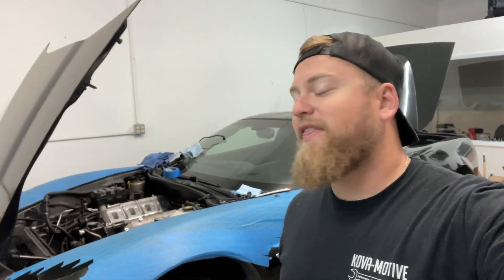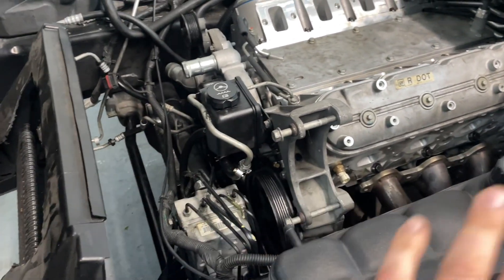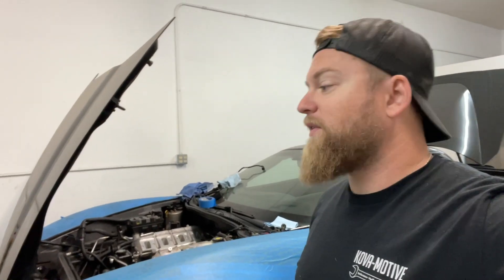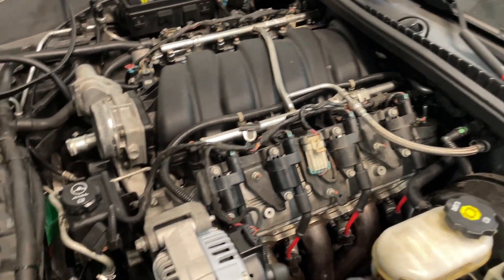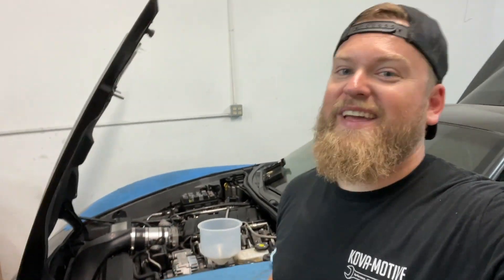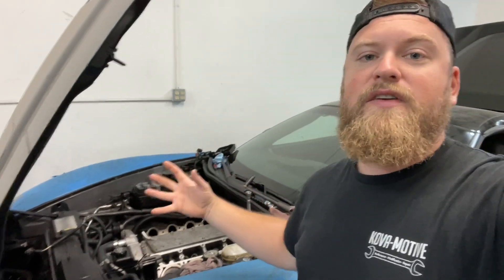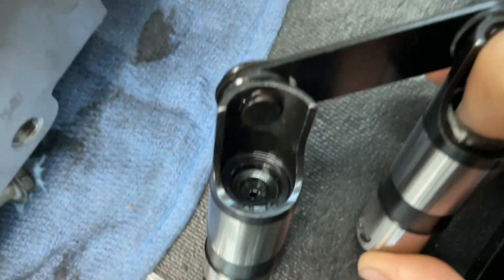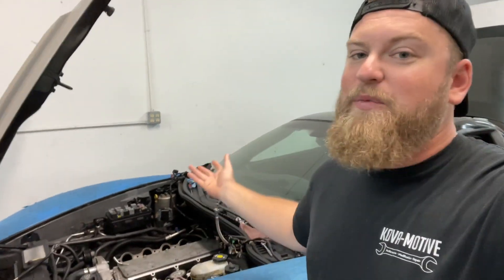Corvette Z06 Re-Assembly and First Start - Doesn't End Well!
It was finally time to get the Z06 back together and running again!  Or so I thought.  We got the car back together but then ran into a major issue.  Thanks for checking out this video!

Please subscribe to my channel to stay up to date with all of my car adventures which includes DIYs, trips to the track and builds of my 350z, Trailblazer SS, C6Z06 and Neon SRT4.  My channel has a little bit of everything and I know you will enjoy!